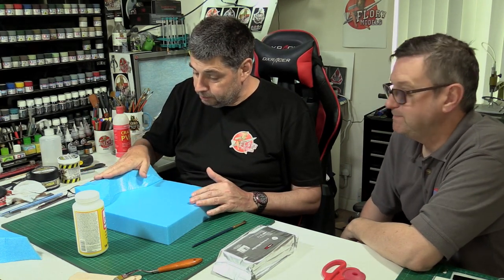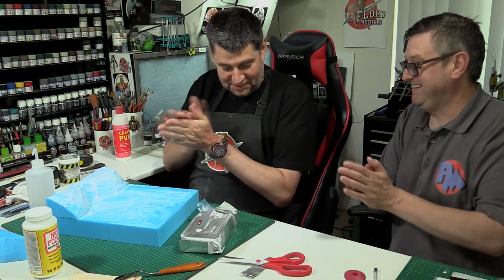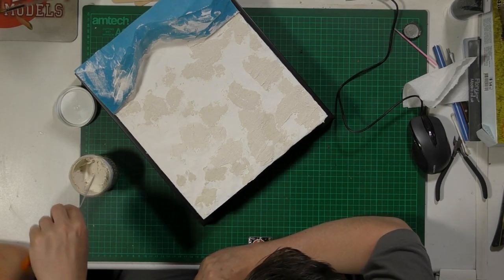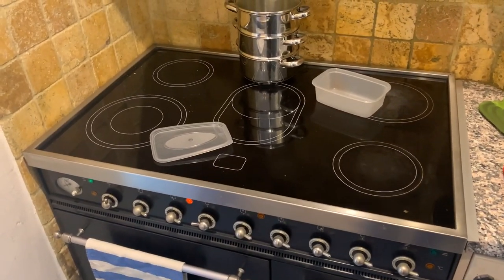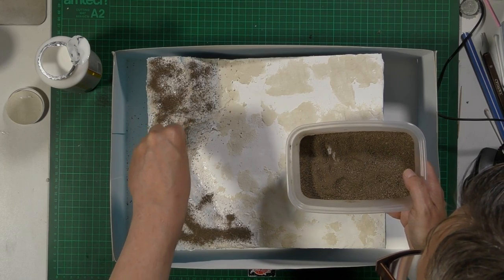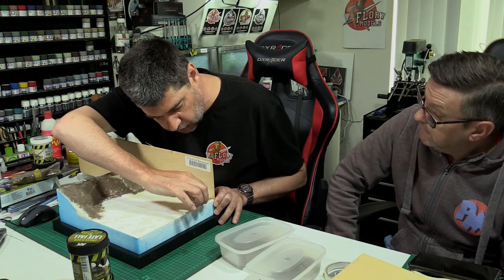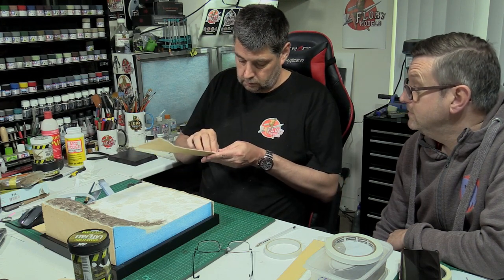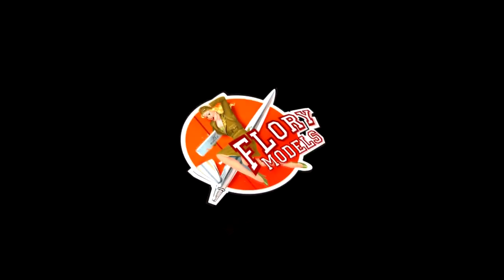Step By Step Guide to Basic Diorama Part 2